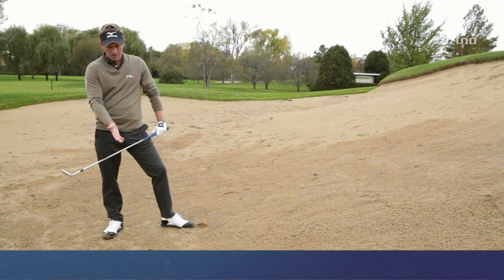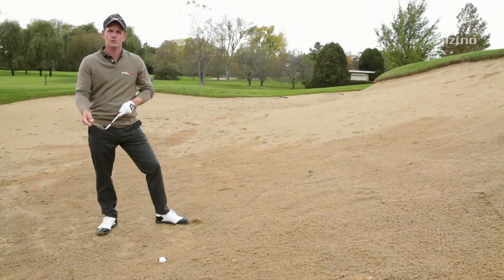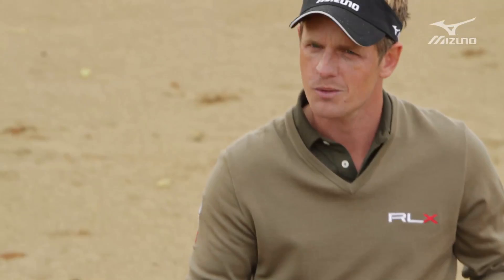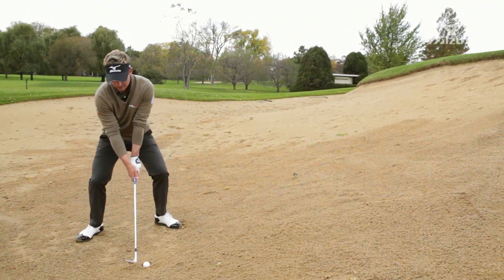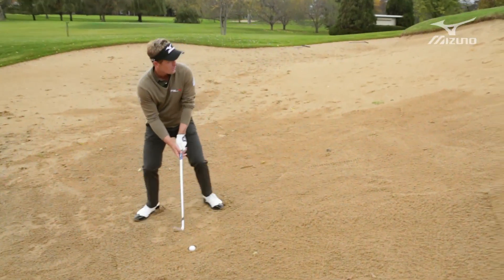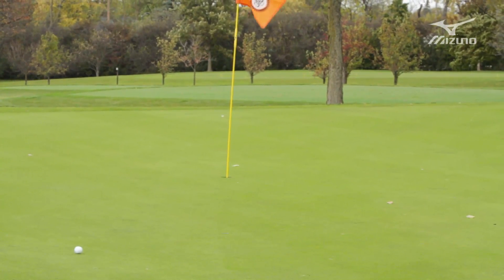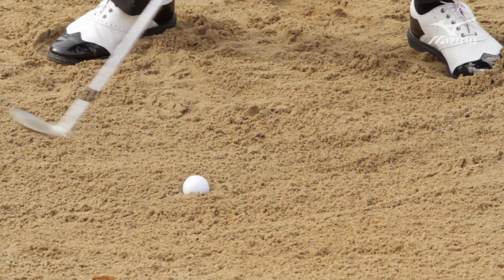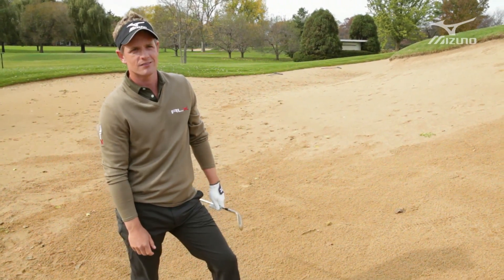Luke Donald: Mizuno Masterclass 14 / Plugged Bunker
Luke demonstrates his own incredible way to escape from the sand with his MP wedge and plugged bunker lie.  We couldn't help notice this seemed to require an above average amount of fitness.  So we asked Luke about that too.  Watch all 15 of Luke's Masterclass series